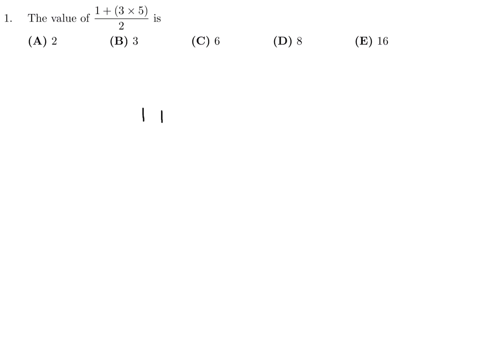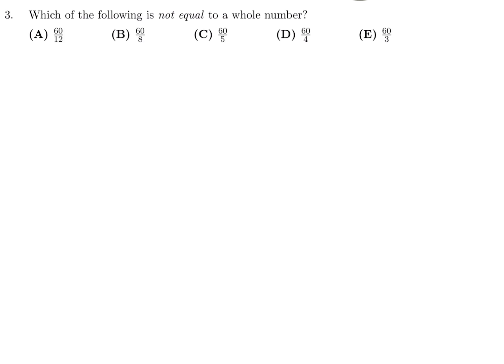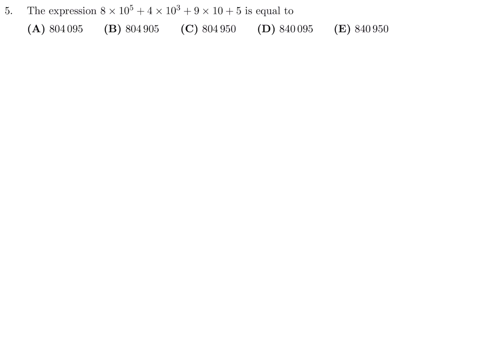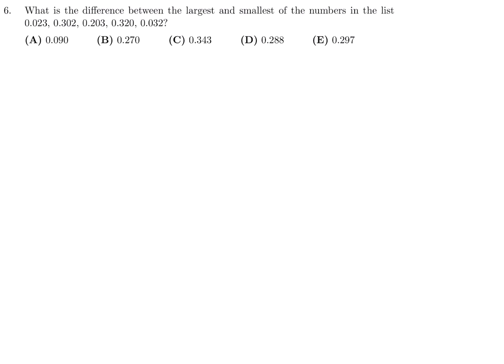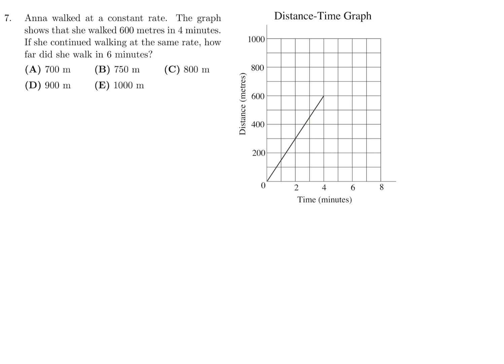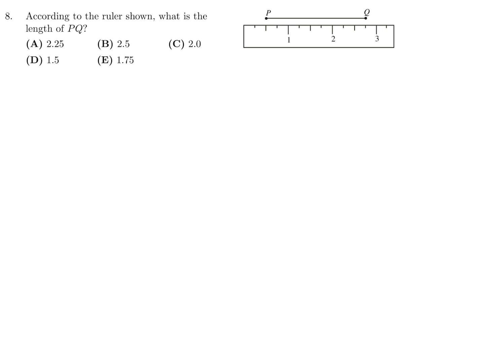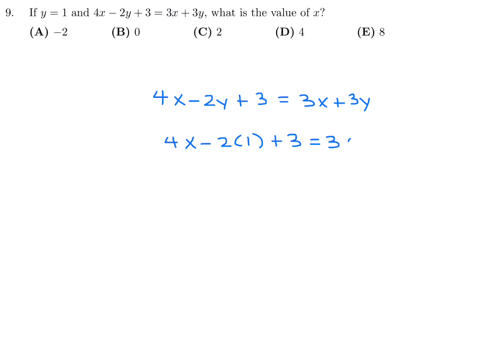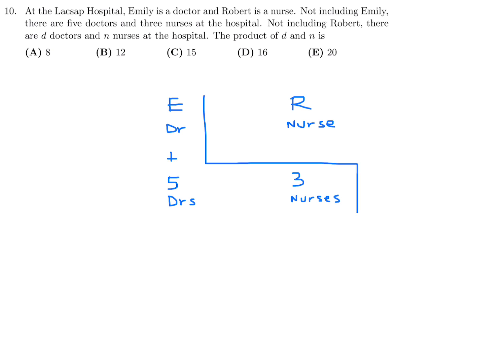2012, Grade 9, Pascal Math Contest | Questions 1-10